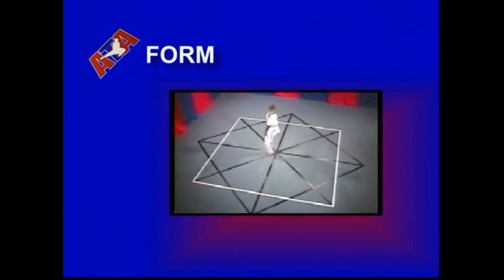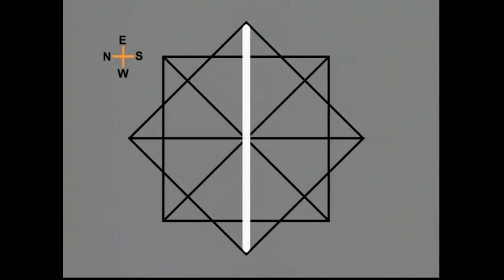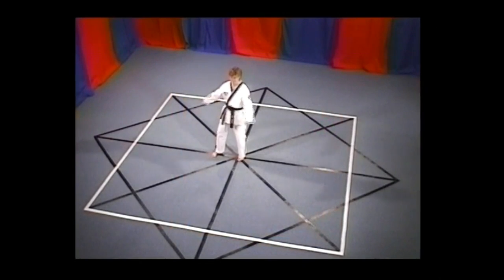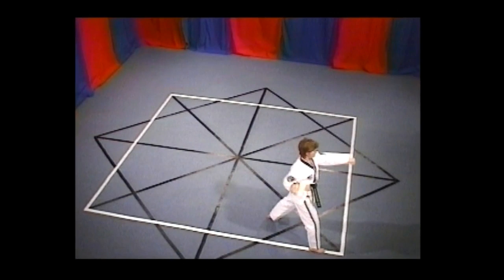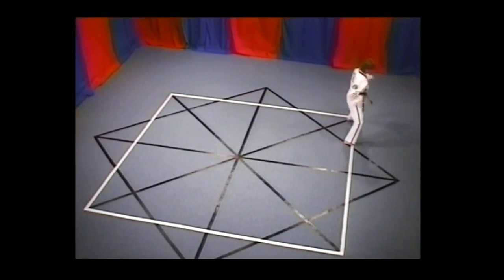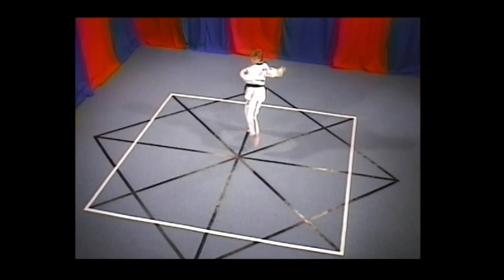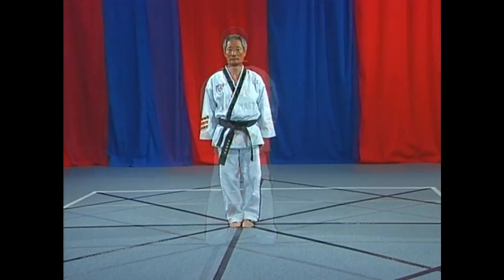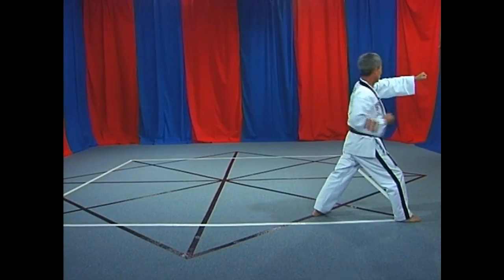Orange Belt (Songahm 2)